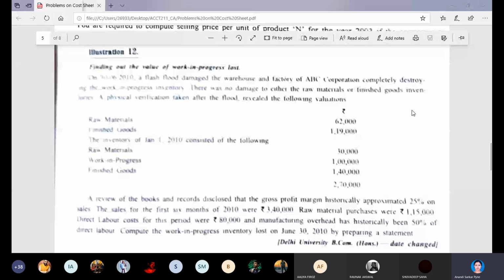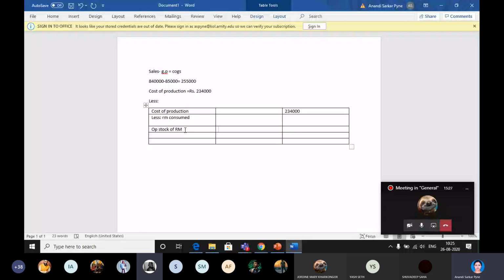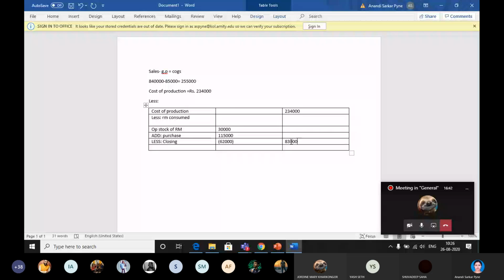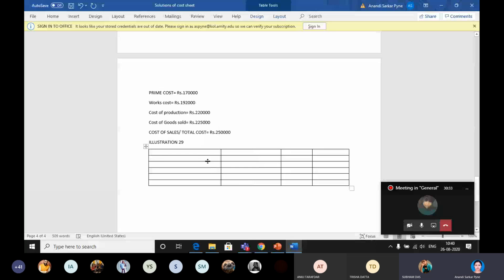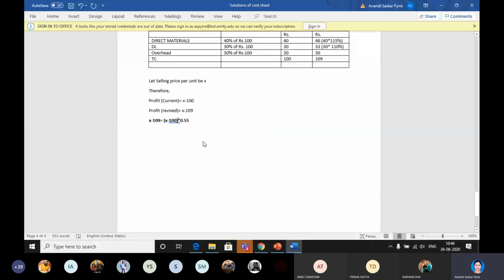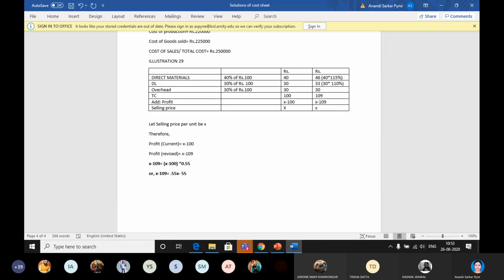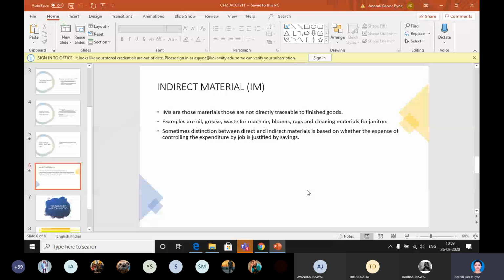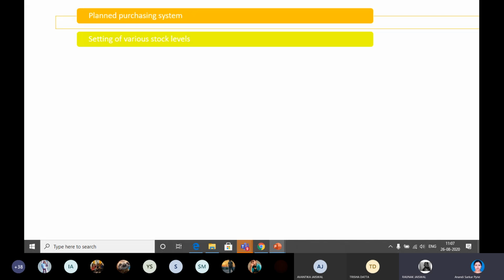cost sheet // cost and management accounting//problems on cost sheet// Material Costing theory